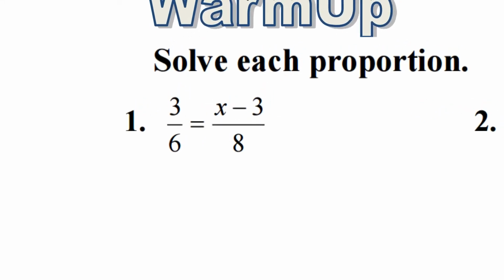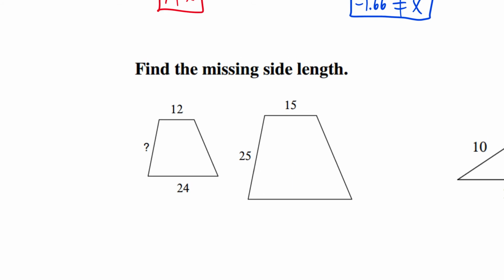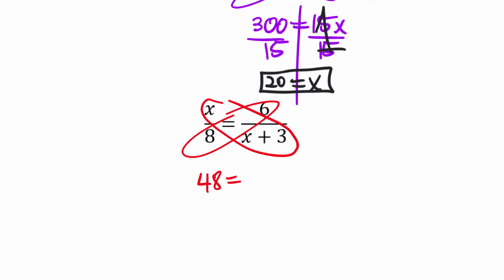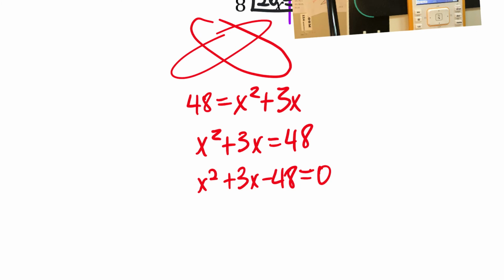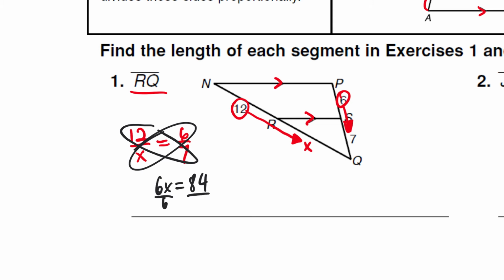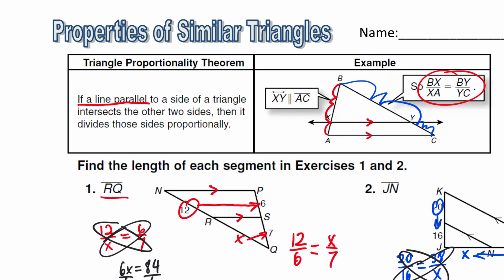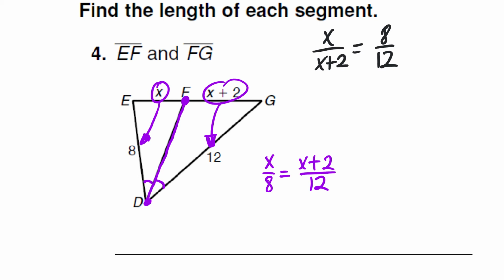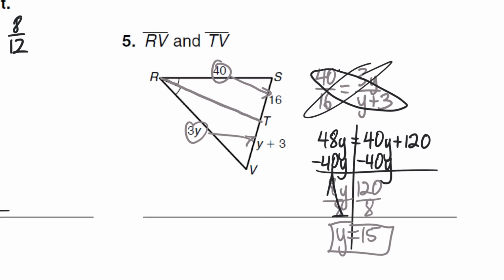Properties of Similarity in Triangles